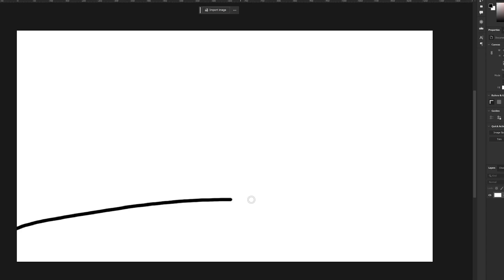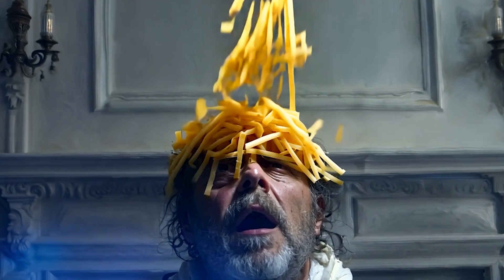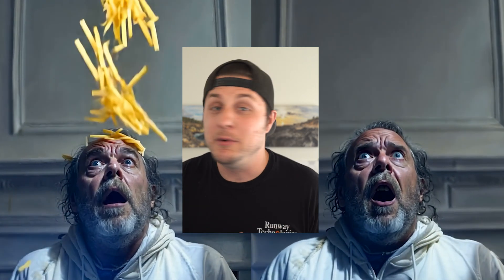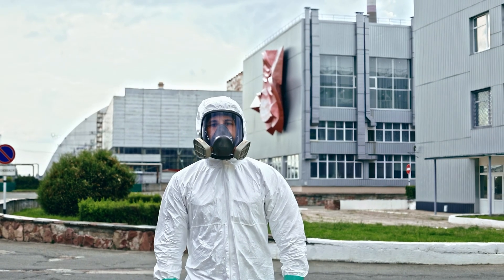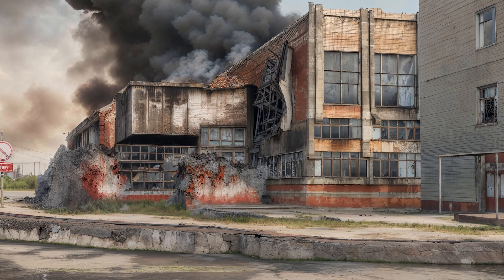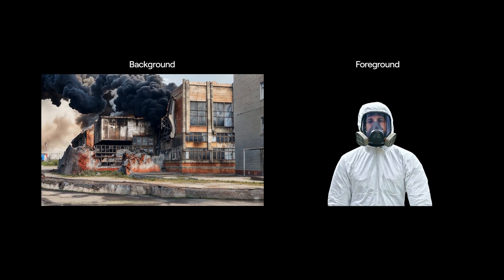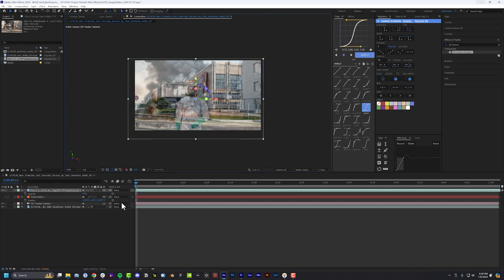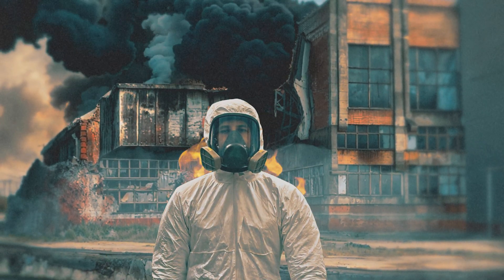Gen-3 Alpha Image to Video is Here!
Gen-3 Alpha image to video is here! This opens the creative possibilities up even more for this amazing model.

My Rig: Built by Puget Systems
Case: Fractal Design Define 7 XL
CPU Cooling: Noctua NH-D9 DX-4189 4U
Motherboard: Supermicro X12SPA-TF 64L
CPU: Intel Xeon W-3365 2.7GHz Thirty-Two Core 48MB 270W
Ram: 512 GB Micron DDR4-3200 ECC Reg.
Graphics Card: NVIDIA GeForce RTX 3090 24GB Founders Edition